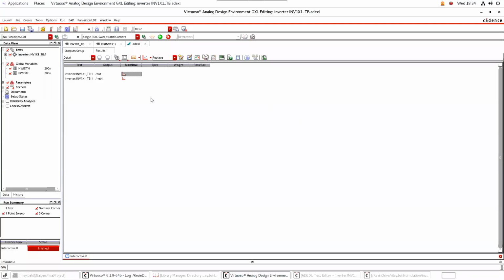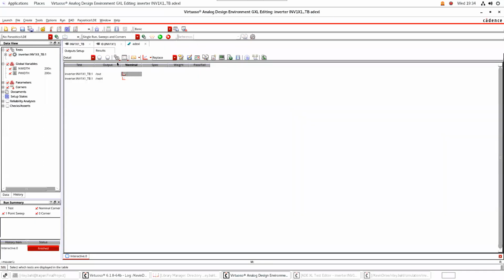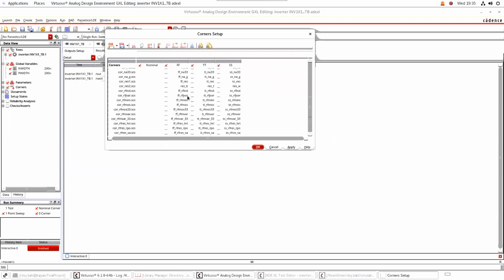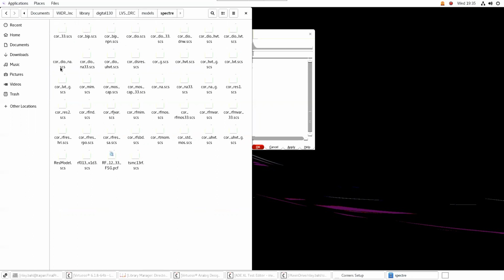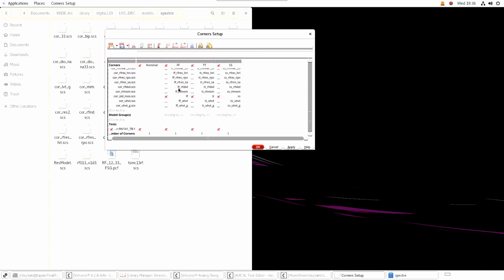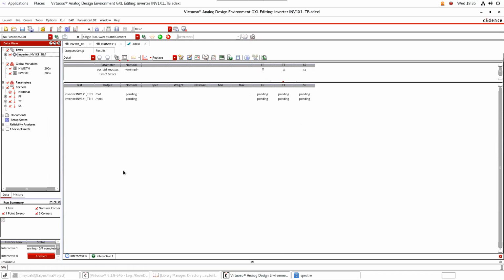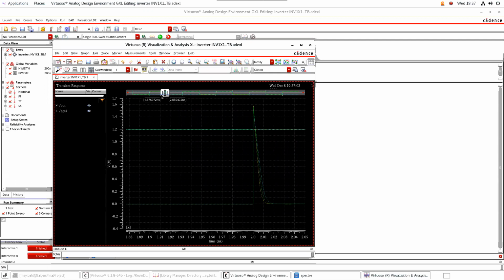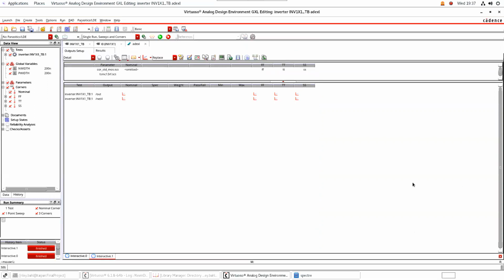7 Virtuoso Corner Simulation